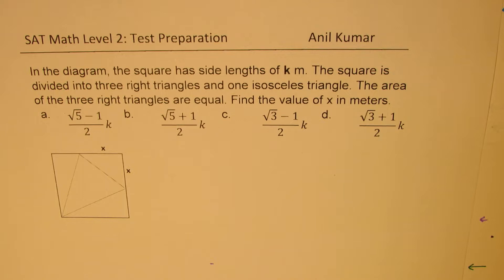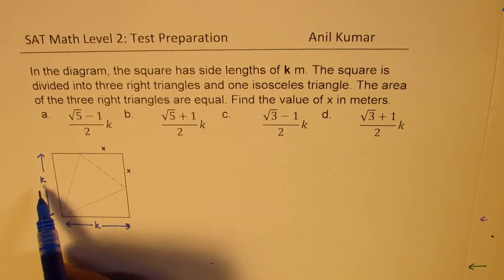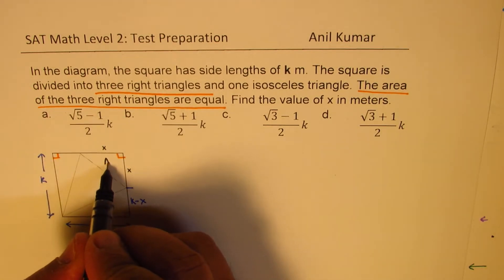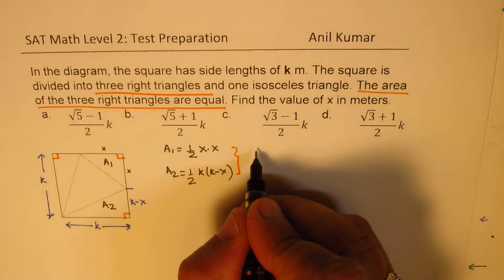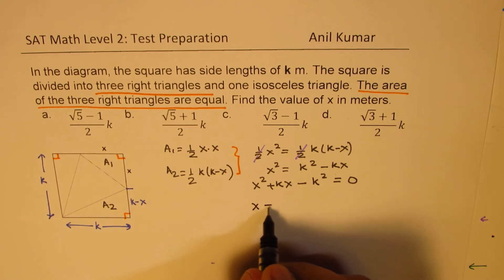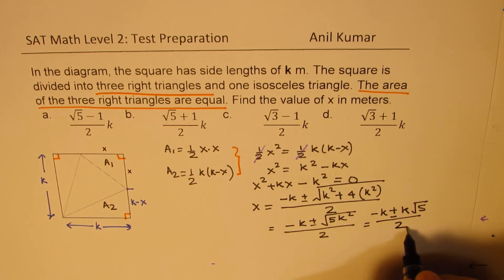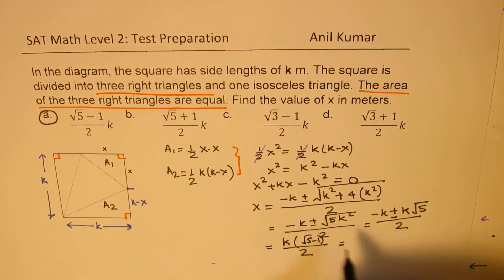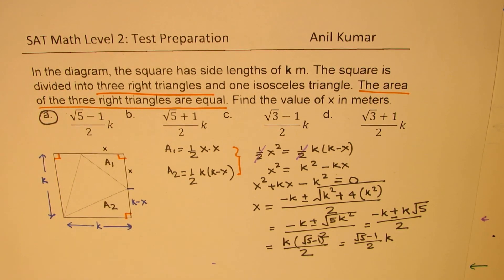Three Right Triangles with Equal Area in a Square Formula SAT Math 2 | ACT